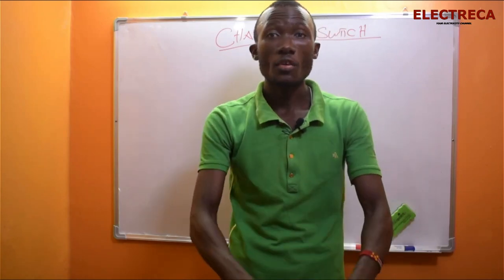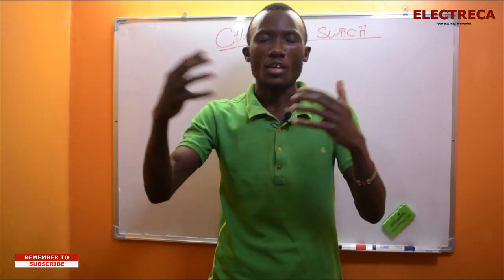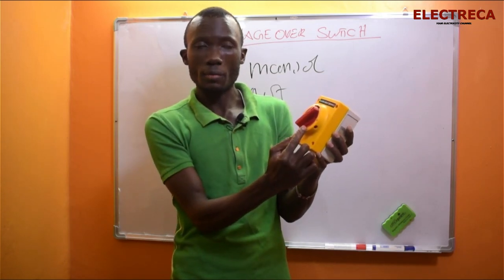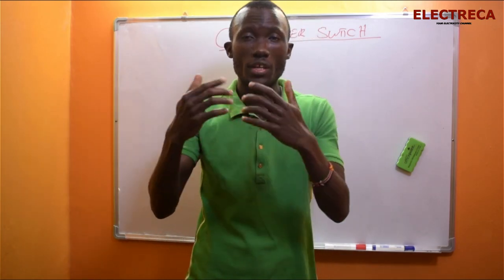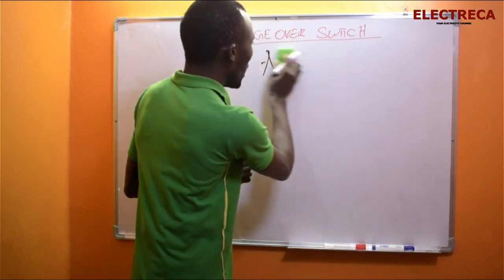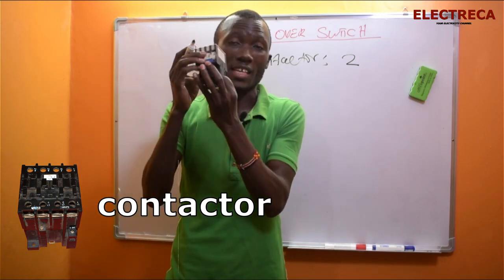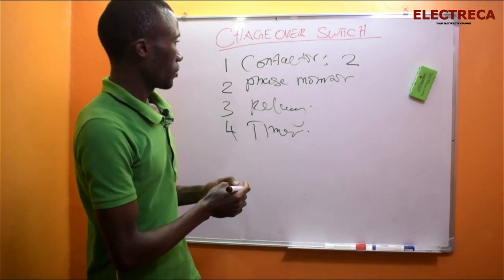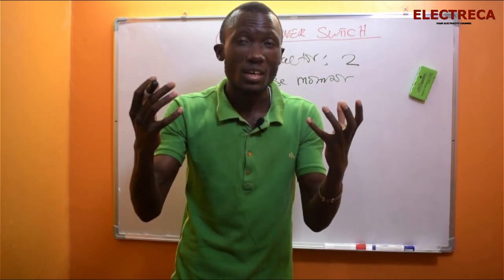what you need for change over switch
This is what you need to construct change over switch
Contactor with NC auxiliary and mechanical interlock
Relay
Phase monitor
Timer
Circuit breakers

With an automatic changeover switch, the home's power is automatically switched over during an outage, eliminating the need for manually switching
The completely automatic transfer switch monitors incoming voltage from the utility line, around the clock. When utility power is interrupted, the automatic transfer switch immediately senses the problem and signals the generator to start